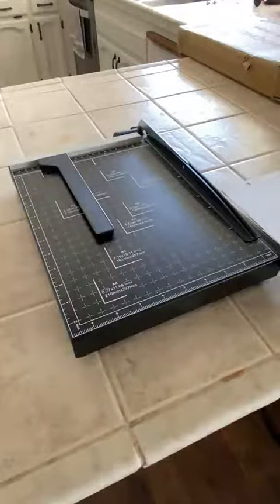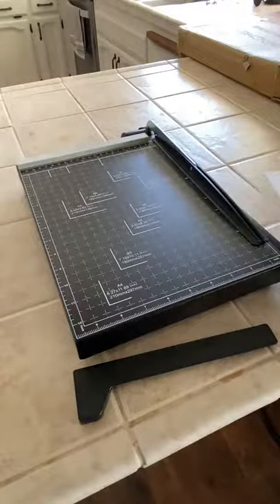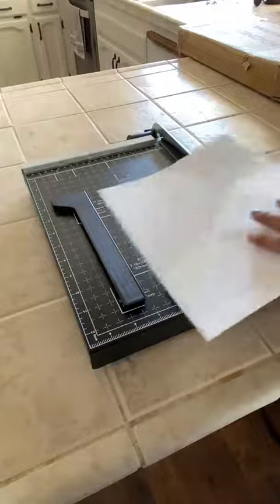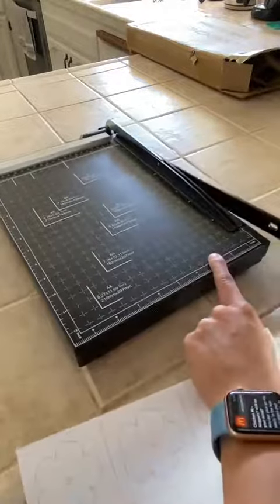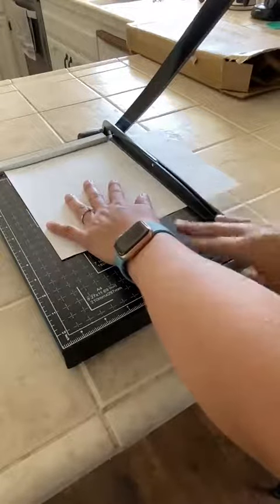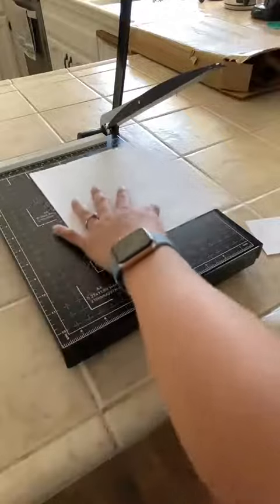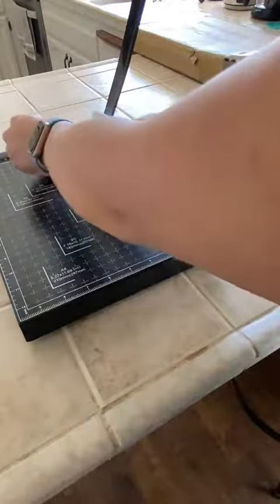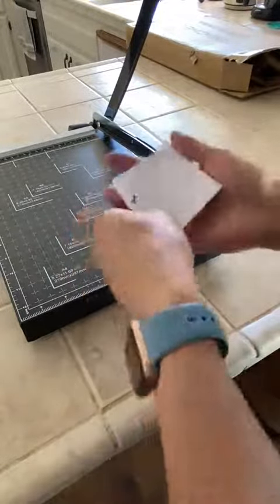Paper Trimmers A4 B7 Paper Cutter Guillotine Photo Cutting Machine Review, Perfect for homeschooling